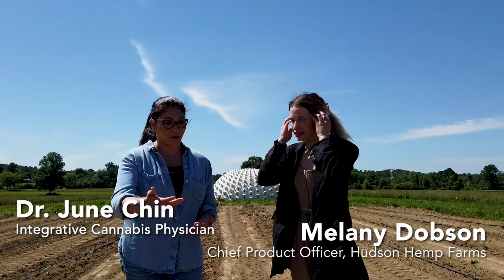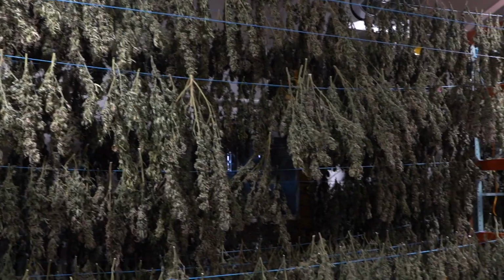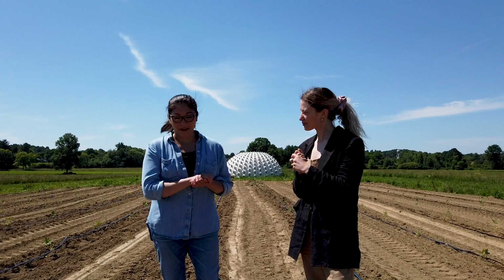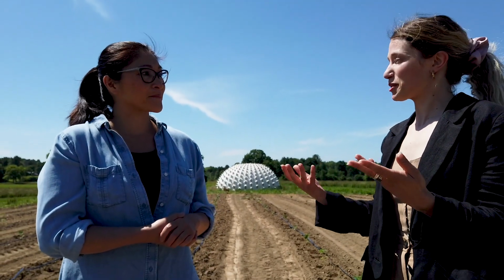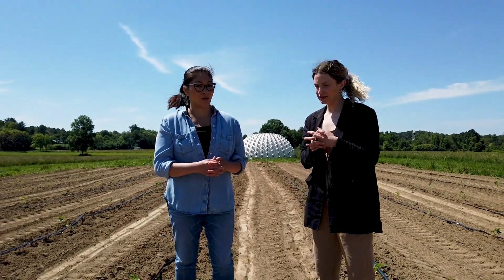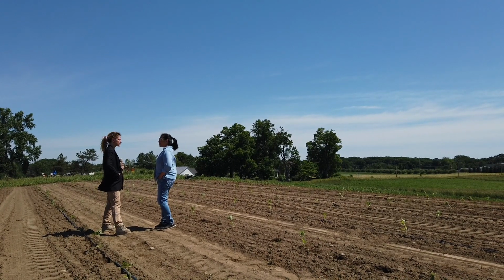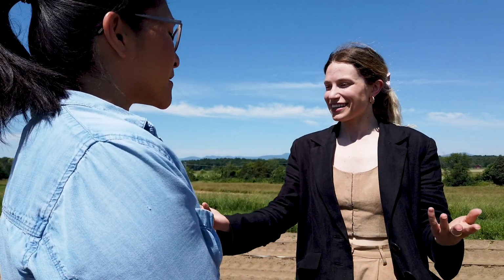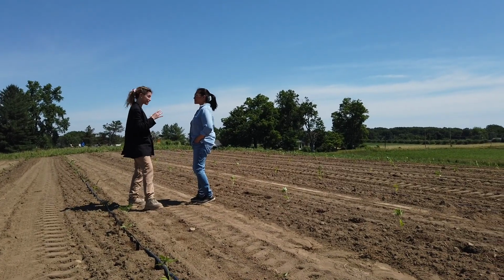A Tour of Hudson Hemp Farm: Growing High Quality Organic Medical Cannabis and CBD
This video is part of an 8 part series in Modern Aging's new program - The Essential Guide to Cannabis and CBD For Women's Health taught by world-renowned integrative cannabis physician Dr. June Chin.

Visit us at thisismodernaging.com for our latest articles, podcast episodes, courses, programs and more.